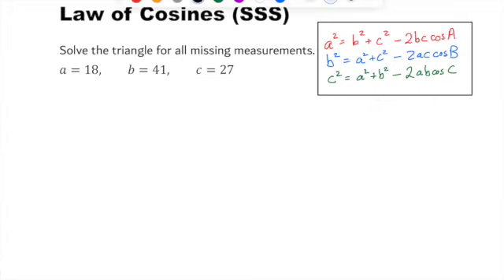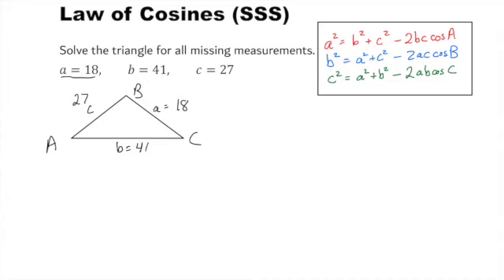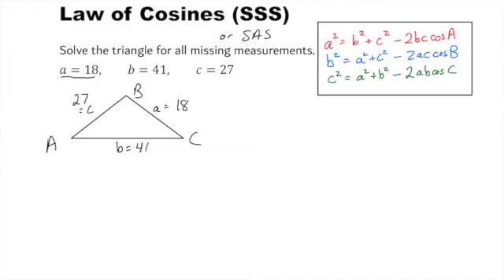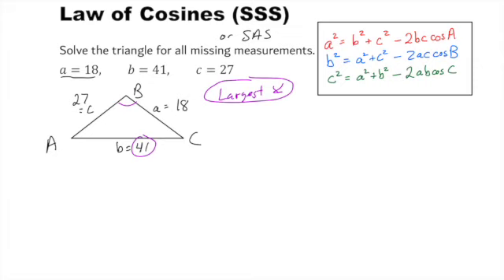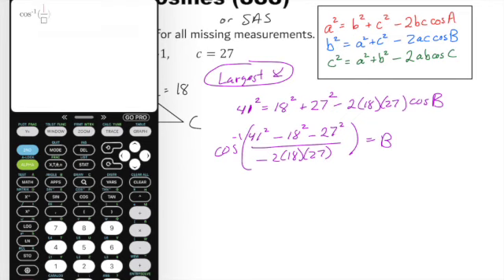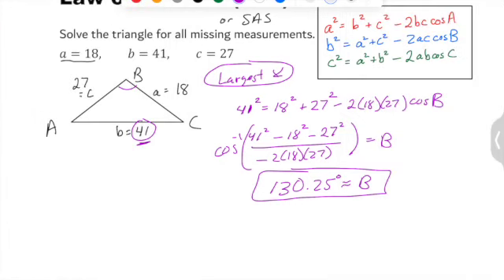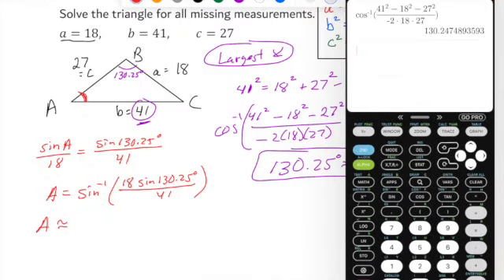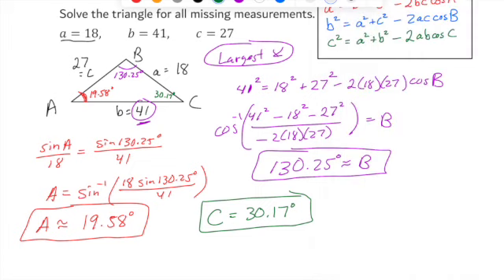Law of Cosines (SSS case)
How to use the Law of Cosines to solve any triangle given the three side lengths - the SSS case!